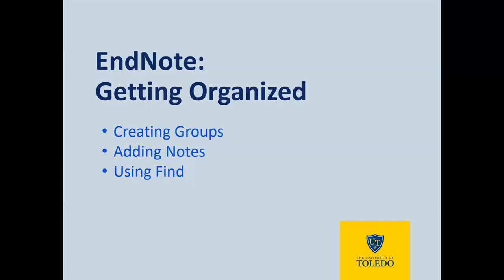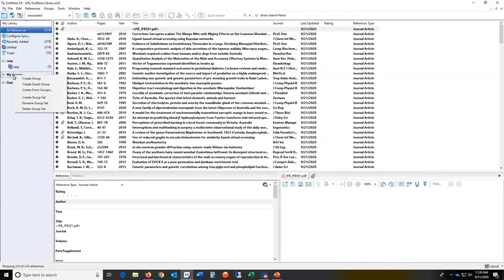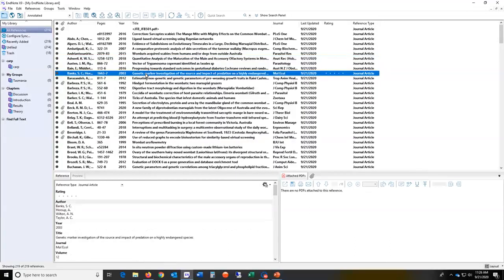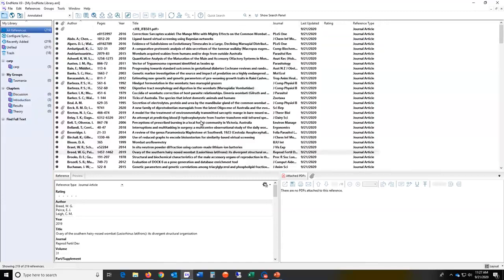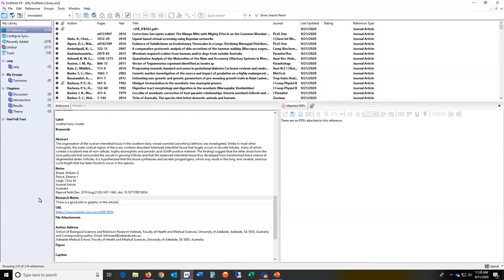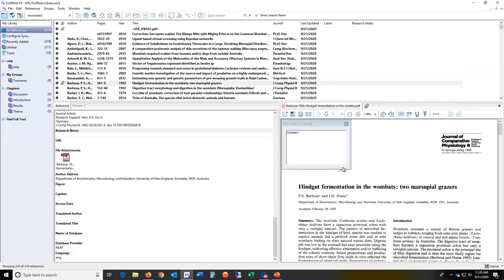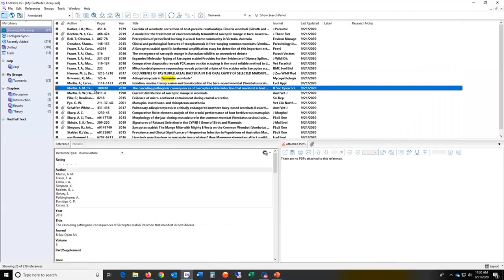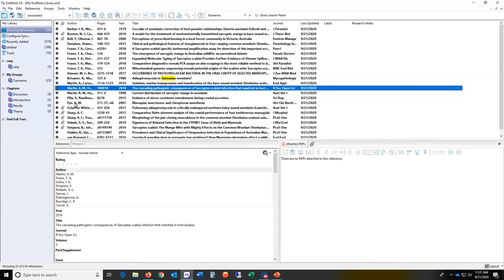EndNote Citation Management 5: Getting Organized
How you might organize your EndNote library using Groups (folders), adding annotations, and using the Find features.